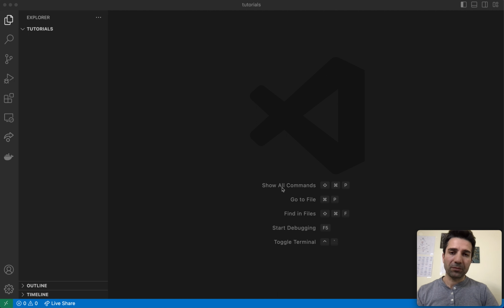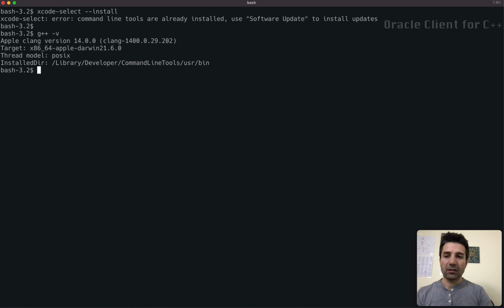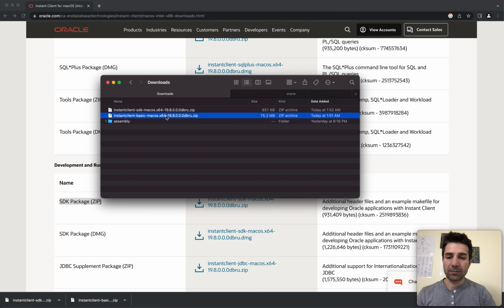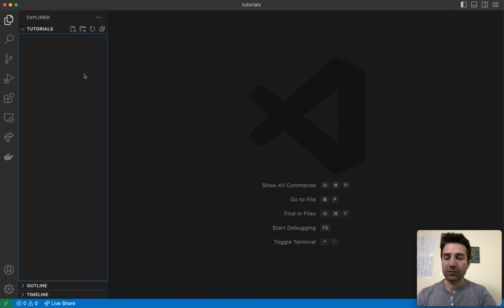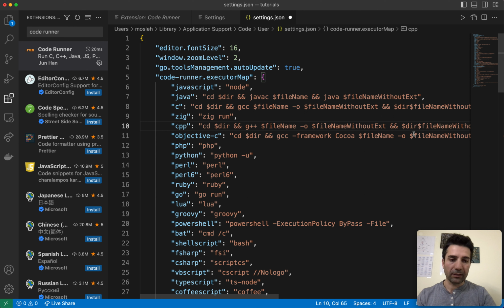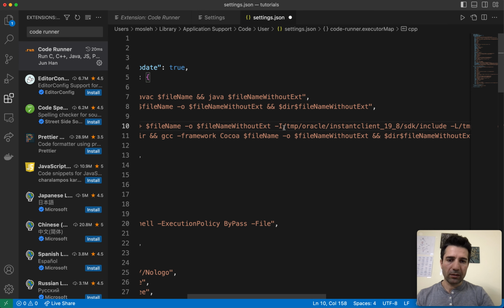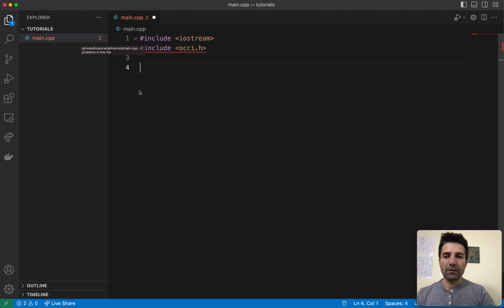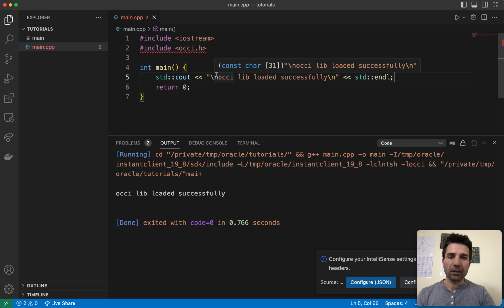C++ and Oracle Instant Client on MacOS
In this video I will explain how to configure your visual studio code in order to be able to establish connection from c++ program to oracle database.

# Install xcode command line tools: xcode-select --install

# Verify C++ compiler installed: g++ -v

# Code-Runnner Parameter: -I/Users/***YOUR_USERNAME***/oracle/instantclient_19_8/sdk/include -L/Users/***YOUR_USERNAME***/oracle/instantclient_19_8 -lclntsh -locci